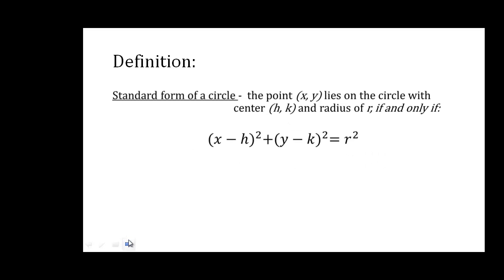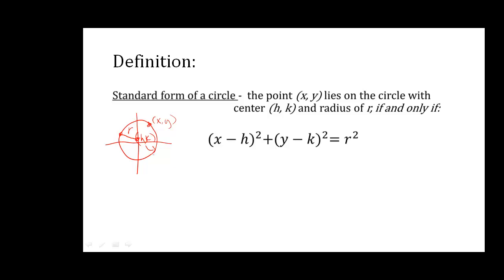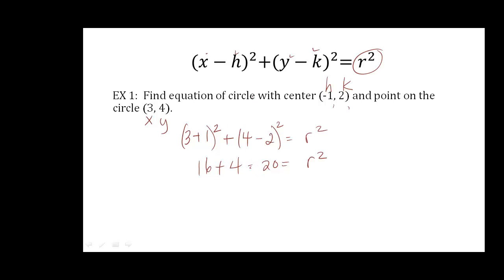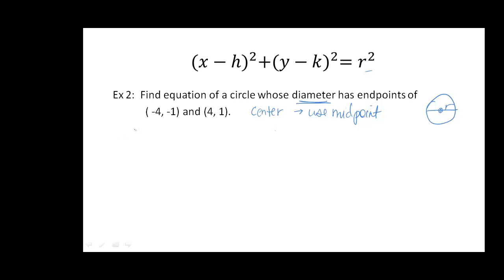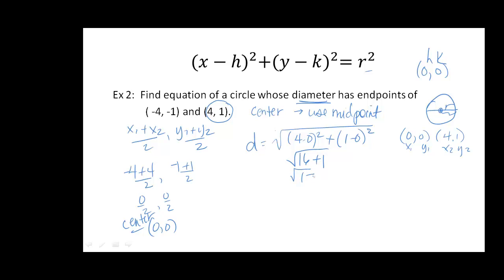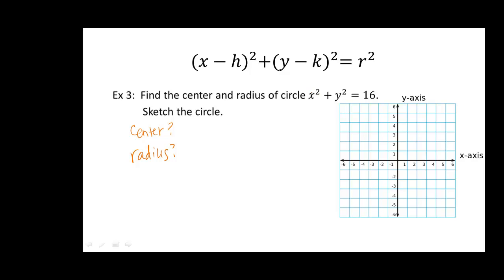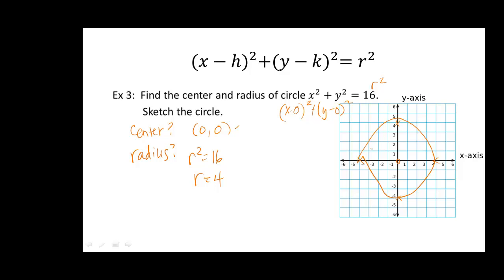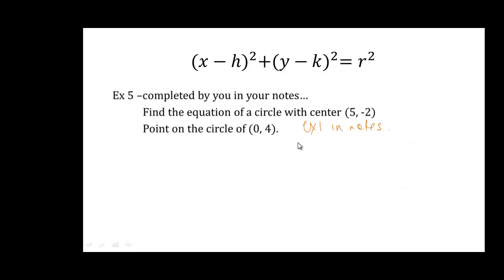Equation of circle